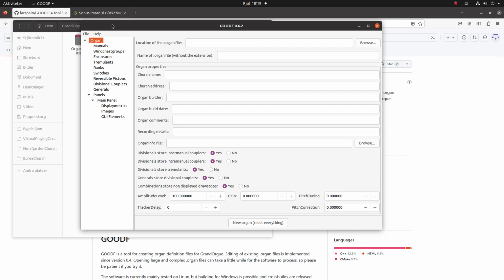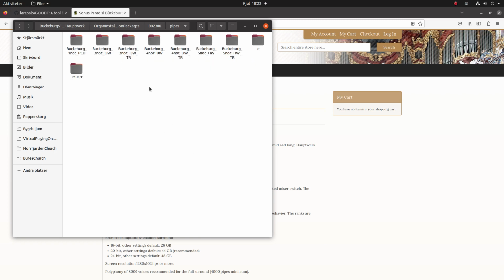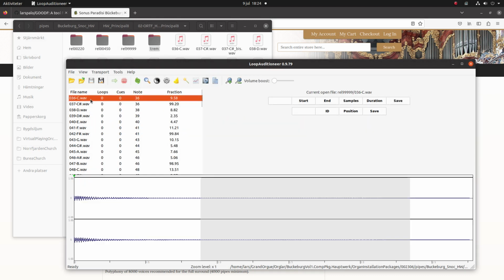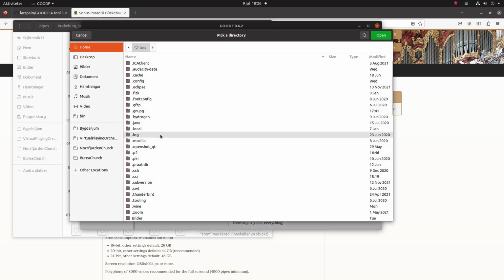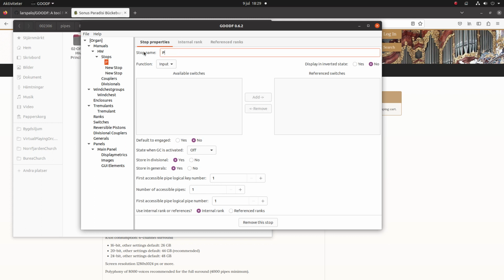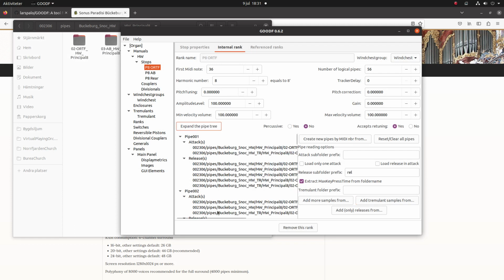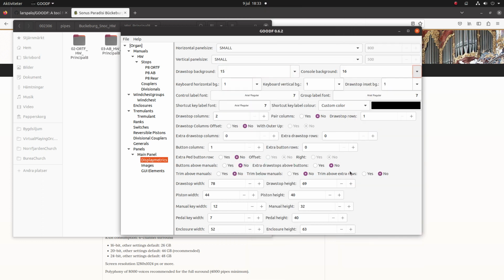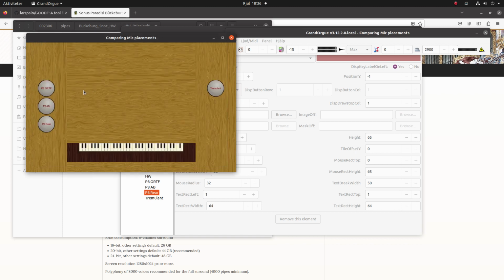GOODF Screencast 7: Pipe Reading Options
This screencast examines some alternative pipe reading options that might need to be changed depending on how the samples are created and supposed to be used. GOODF is a tool primarily intended for sample set producers. A "normal" GrandOrgue user just wishing to use a sample set they have bought from, for instance Sonus Paradisi, might benefit more from using but anyone wanting to tailor an organ exactly to his/her needs can of course use GOODF.